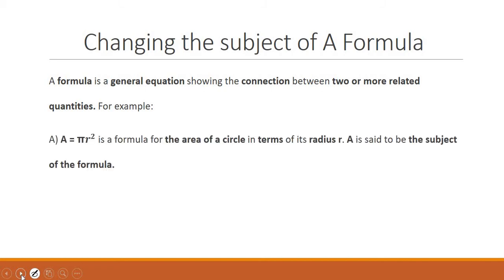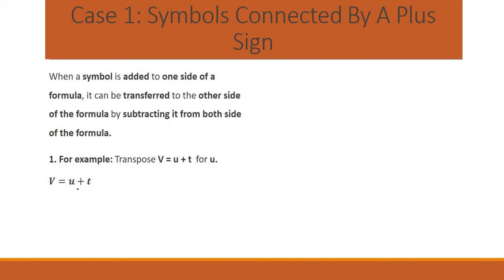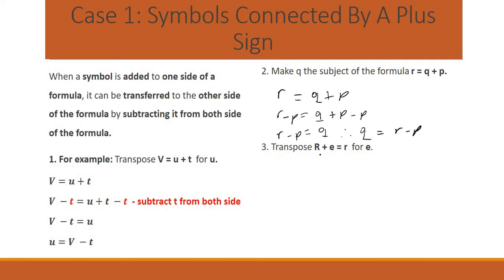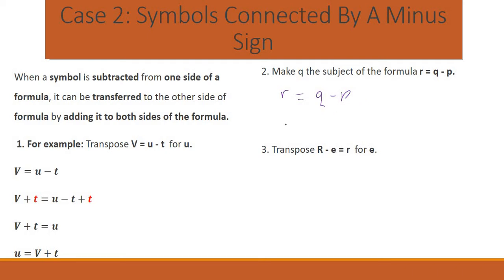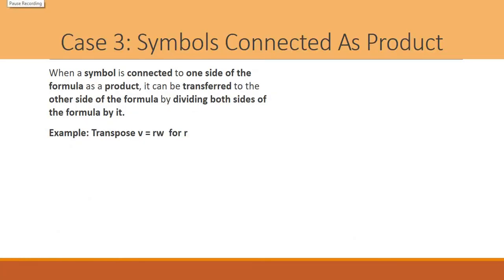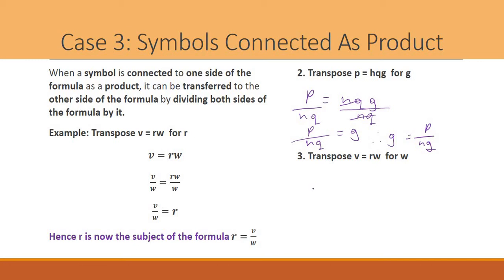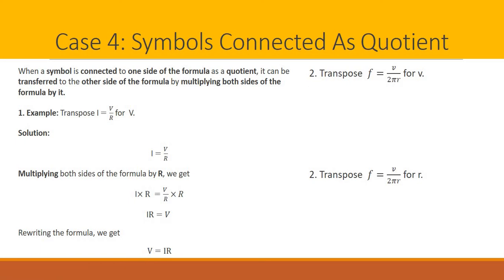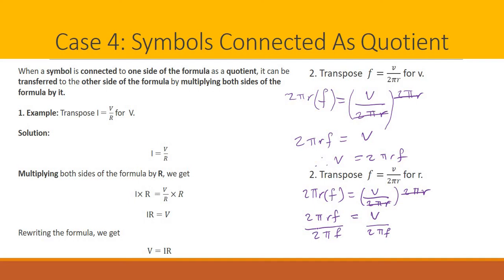Changing the Subject of A Formula (case 1 to 4) - Timoy White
This video will help you to transpose formula that contain symbols by a plus sign, minus sign, multiplication and division sign.